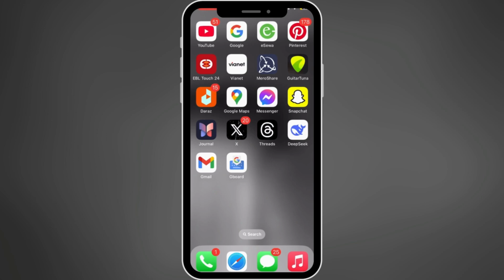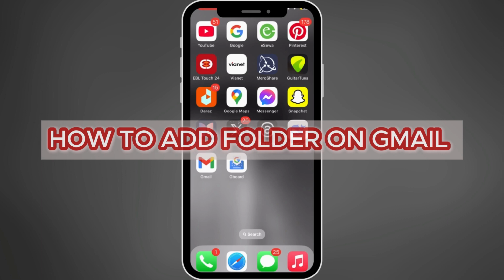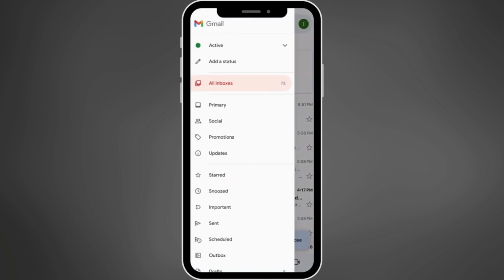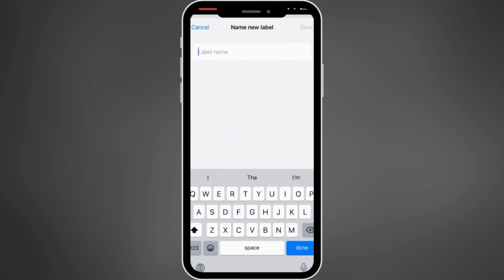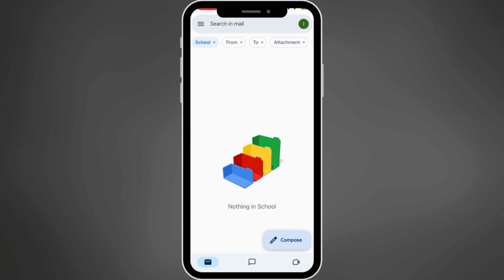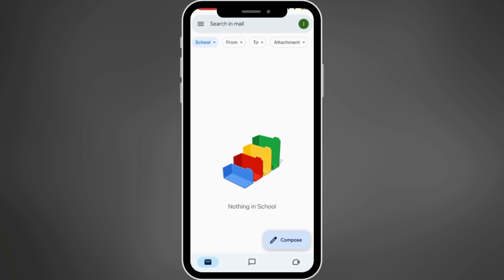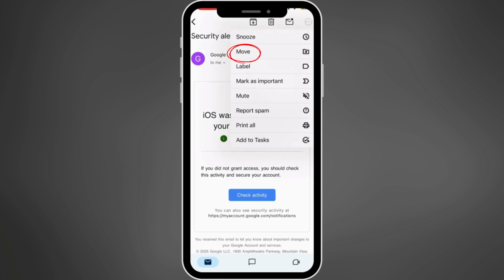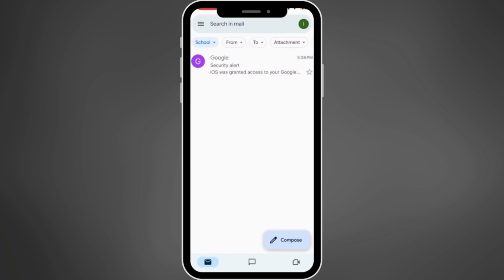How to Add Folder on Gmail 2025?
Looking to keep your Gmail inbox organized? In this video, we’ll show you how to add folders (also called labels) in Gmail, so you can organize your emails and easily find what you need.

Whether you’re managing work emails, personal messages, or both, this tutorial will guide you through creating and managing folders in Gmail.